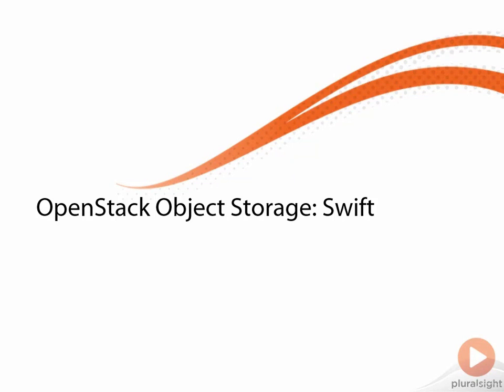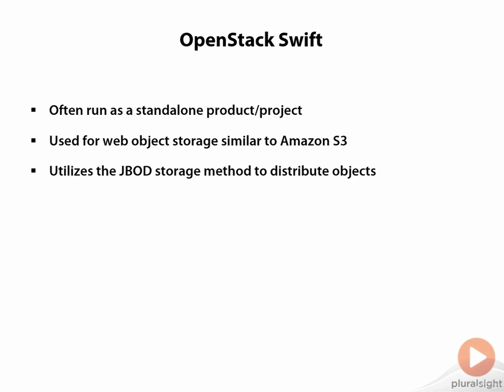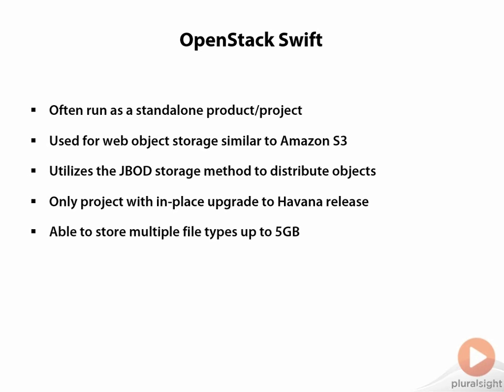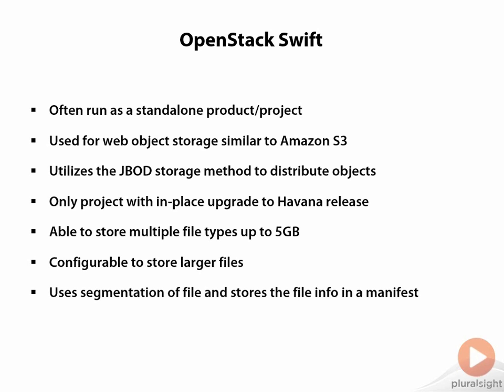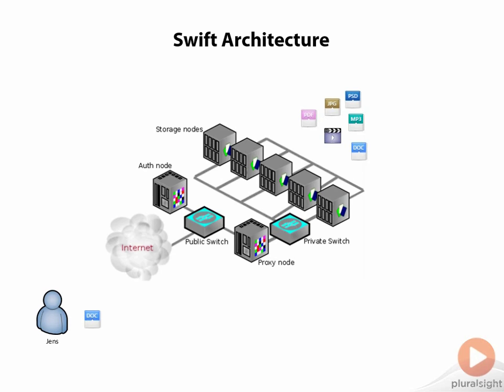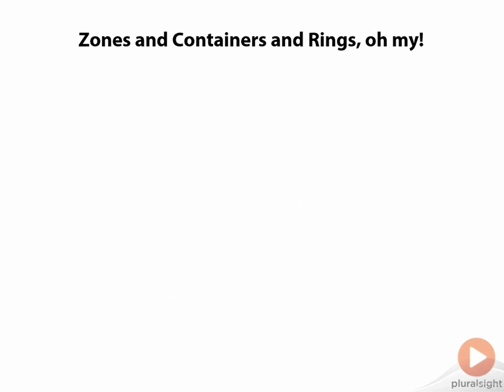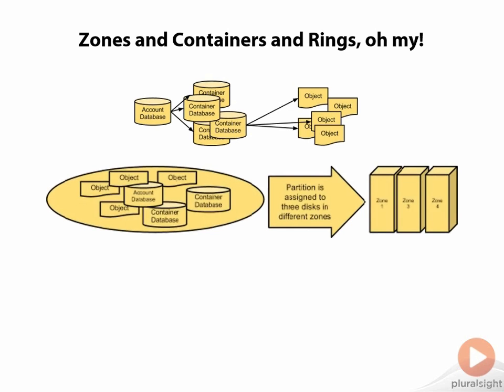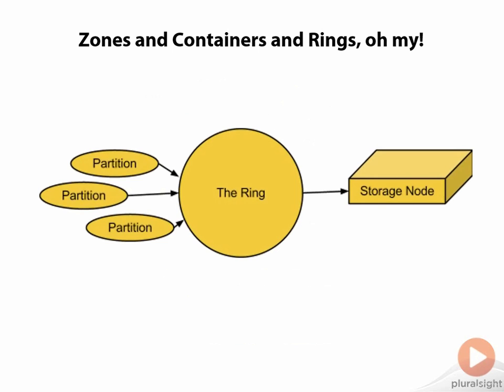03 Openstack Swift